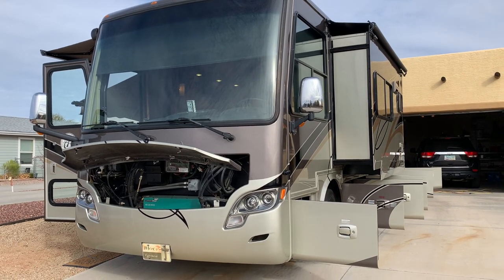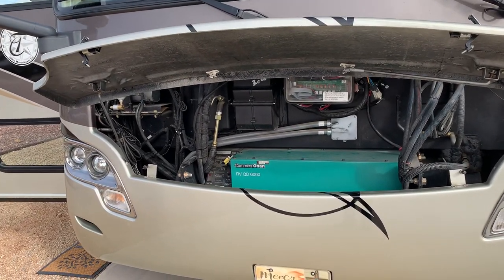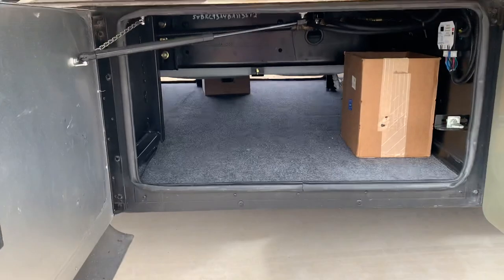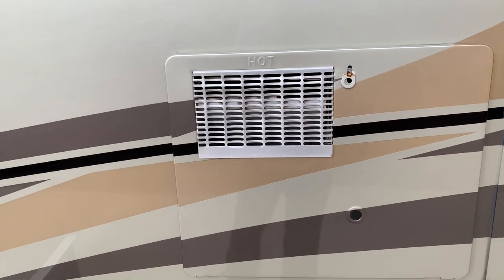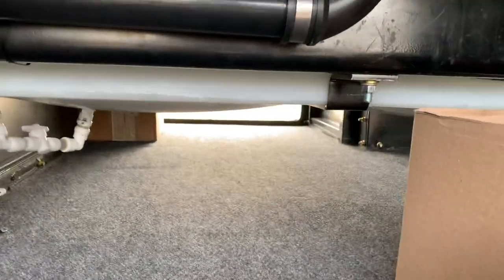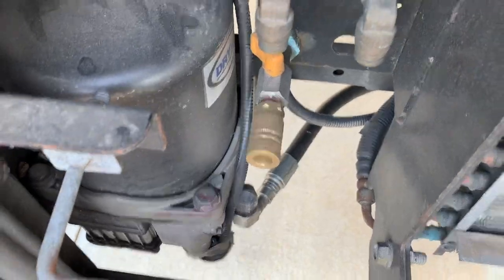January 31, 2021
2011 Tiffin Allegro Breeze 28BR For Sale- PART 1 of 2 - (please excuse page turning on my script & a couple  accidental mis-speaks)